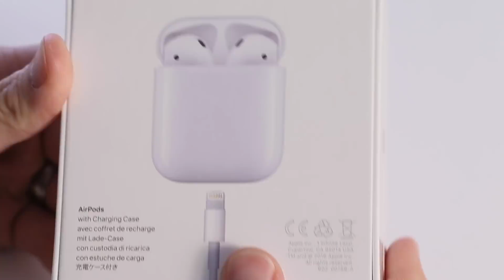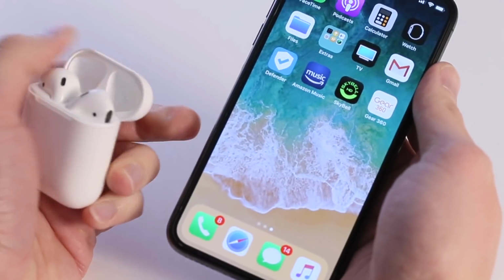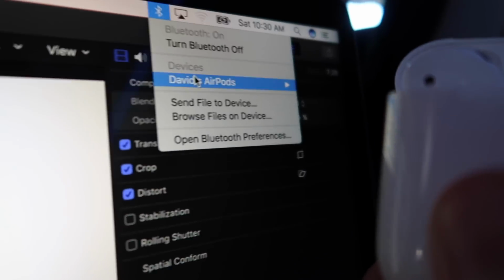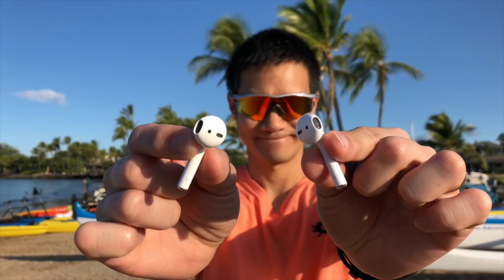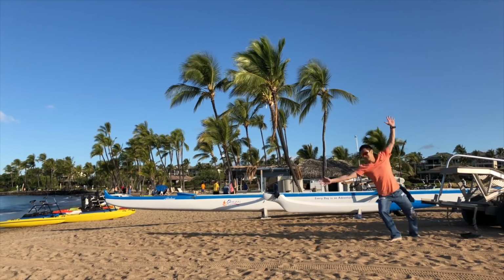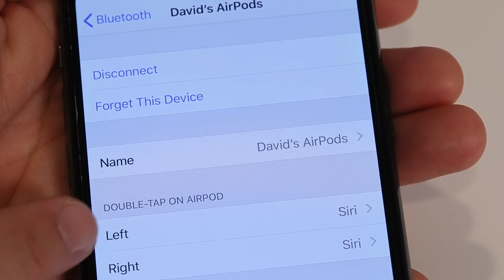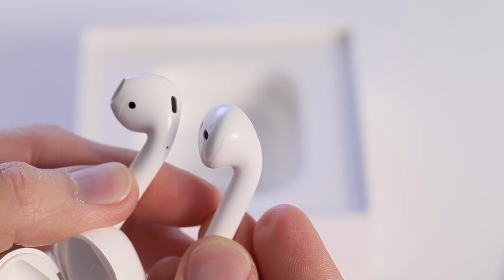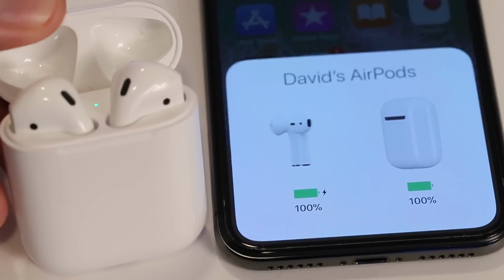Apple AirPods - Worth it? - Reviewed & Loved by an Audiophile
Are Apple Airpods worth $159?  Cutting to the chase, Yes!  They are awesome wireless ear buds with good sound quality and excellent connectivity.  They are compact and work like magic!

I've had them for 2 weeks now and I really love them, and I think every iPhone user should have a set (especially if you haven an iPhone 7 or newer because you can take advantage of the W1 chipset allowing pairing to happen instantly)

Let's talk about the things I don't like about them first:
 1) They look a little goofy
 2) The sound quality is nothing better than the standard wired apple earphones that come with the iPhones.
 3) They connect just fine to my MacBook, however, I notice a slight delay when using it on my Mac, this makes it NOT ideal for editing video.  I don't notice this delay when connecting to my iPhone.

The things I love about it:
 1) They are easy to use, just open the case and they are connected to your apple devices.  The very first time, and anytime after that.  They also sync with your apple ID, so they are automatically paired to all my apple devices!
 2) To turn them off you put them in the case, which also charges them.  I don't think about changing them because they last a long time and they are always charging when they are off and in the case.  You charge the case up, and the case can provide 24 hours of charge to the AirPods, the AirPods themselves hold 5 hour of charge at time.  If you run out of juice on the AirPods, you can pop them in the case for 15 minutes and get 3 hour of listening time.
 3) They are super compact and easy for travel.  I find myself always carrying them around with me.
 4) They are truly wireless and that goes a long way; the freedom they provide is something that you just have to experience to really appreciate.
 5) If you remove one of the ear buds, it will pause your video or music, and once you put back the ear bud, your video or music will resume playing again!  This is a very convenient feature!
 6) They fit amazingly well, I can run and do tons of physical activities and they never fall off.  Of course, this depends on the shape of your ear.  These AirPods are pretty much identical to the shape of the typical Apple wired Earphones that come with the iPhones, so if they fit the same way.
 7) You can configure double tap on each individual air pod to either activate Siri, Play/Pause, go to the Next Track, Previous Track, or turn off that periarticular bud.  I like to set my right ear bud double tap to go to the Next Track, and the left ear bud double tap to go to the previous track.
 8) Oh yeah, I and if you want to use the AirPods to answer phone calls, they work perfectly well, my wife couldn't tell the difference when I used the AirPods vs talking directly on the phone!

Things I wish it had:
 1) The one feature I wish it could include would be to be able to provide a slide up and slide down gesture on the AirPods to adjust the volume, that would have been awesome!

So for $159, I think these are awesome to have, especially if you have an iPhone 7 or newer device, I totally recommend them.  If you have an older apple device or an android device, they will still work via standard Bluetooth, but you lose the instant connecting features of the W1 chipset.; which is a big part of the appeal for me.

Bottom line: I used to travel with my Bose QC15 headphones, which I LOVE for the sound quality and noise cancelling abilities, but they are bulky, and I would much rather travel with the AirPods.  These are so compact and convenient to use, that I find myself using them all the time.